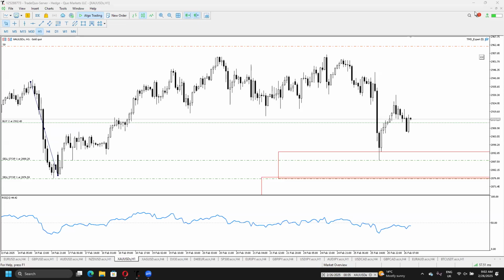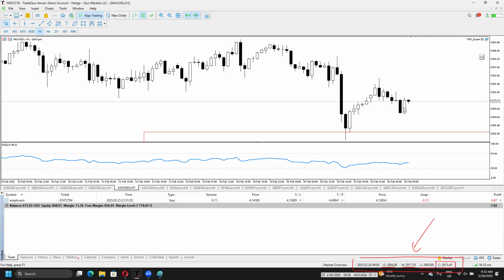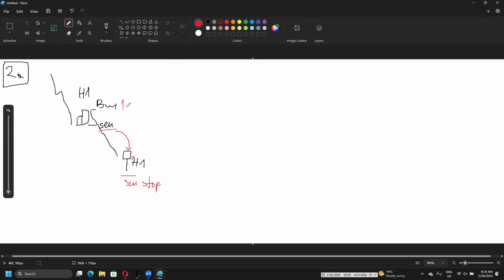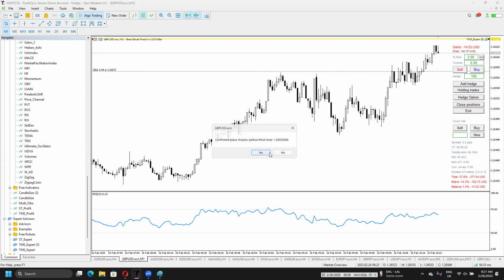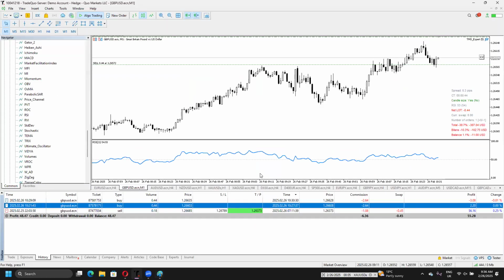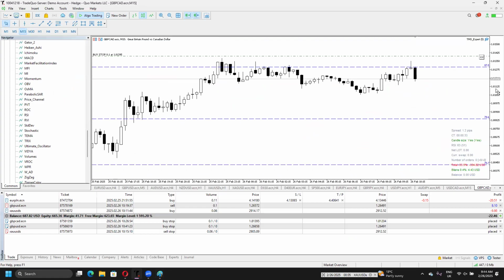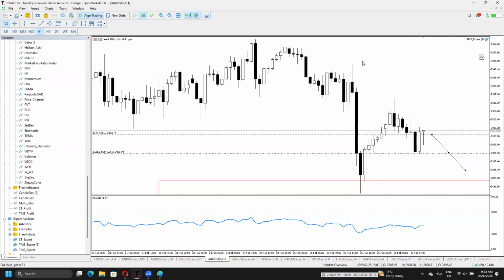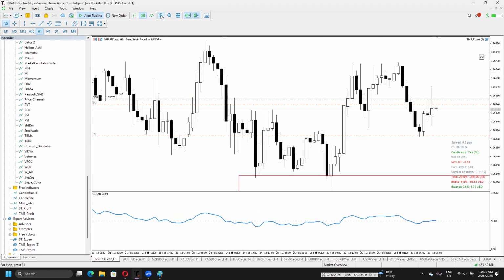Wednesday 26.02 Scalping & Hedge